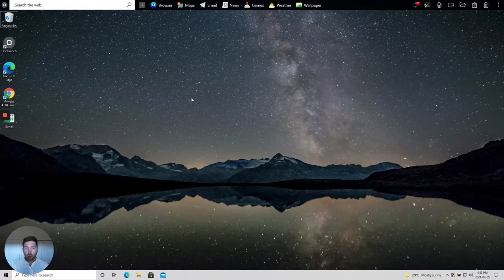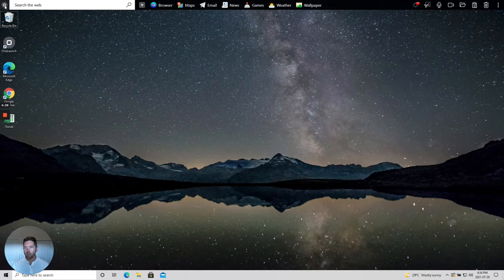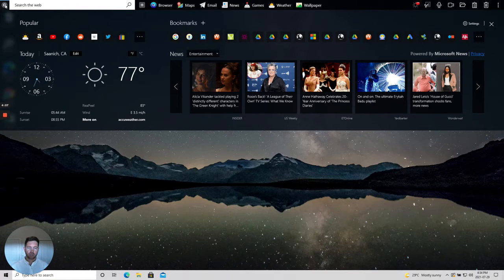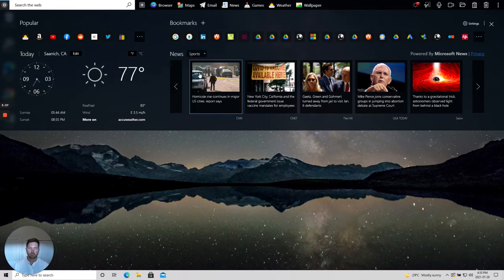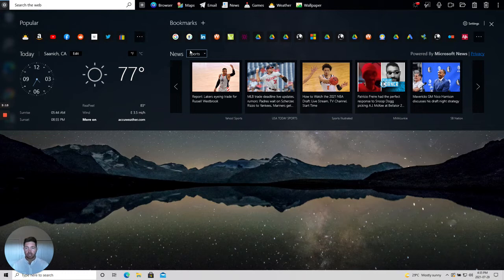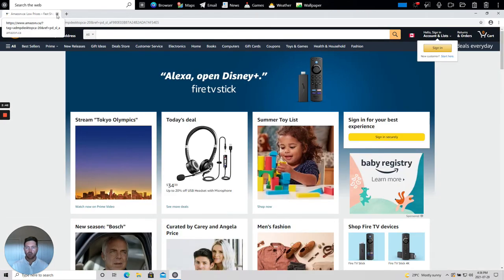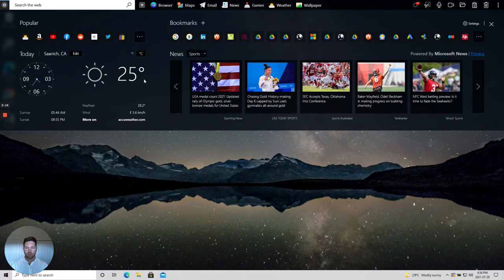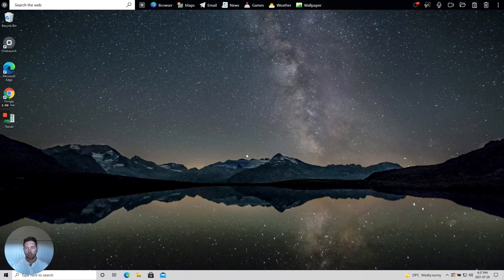Guided walkthrough of the OneLaunch Dashboard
Finally, a personalized Windows dashboard that can help streamline your Windows tasks. Get to your favorite places on the web or your computer faster with the OneLaunch dashboard.

Video Transcription
Hi, and welcome to a short video in which I'm going to show you the OneLaunch dashboard.

We here at the OneLaunch technologies team built the OneLaunch dashboard with you in mind as a location for you to check daily to go, to get your current weather conditions in your city, to get daily news, to find popular sites, and to have a place to store all of your bookmarks.

So, without further to do let me show you where to find and how to interact with the OneLaunch dashboard. So, follow my mouse top left on my desktop screen and you'll see on the OneLaunch dock, the OneLaunch icon. As you hover over it, it says open dashboard and as you click on it, it immediately opens your OneLaunch dashboard. As I mentioned, this is where you'll see popular sites, current time and weather for your location, all your bookmarks, and lots of great access to news.

For news, we've partnered with Microsoft News to pull in all the news data throughout the OneLaunch dashboard and throughout the OneLaunch app, in the OneLaunch product. So, maybe starting with news you're able to change the category to your preferences. So, from entertainment maybe you're more interested in general news or maybe you're a sports buff and you prefer sports news. All sorts of articles will be pulled in and refreshed every time you open up your OneLaunch dashboard. So, that's the news.

Above the news, is your bookmarks and the bookmarks we pull in for you on your behalf from your active browser and it's just a great way to store them and to access them. If you want to add more bookmarks, simply click on the plus icon to add another bookmark or you can add another folder.
To the left of bookmarks, are your popular sites that we've pulled in for you. A lot of sites that we think you would appreciate quick access to like Amazon, simply click on the icon for the site in question and quickly will open that up for you in your OneLaunch chromium browser.

And then lastly, in your OneLaunch dashboard, you'll see the time and weather for your current location. So, this is just a great place to come for a quick glance at what the weather is like in your current city at that moment. So currently, I'm in Saanich, in Fahrenheit 77 degrees. You can quickly see Celsius 25 degrees. So, a very nice spot to quickly check the weather as I need to throughout the day.

So, that in short is your OneLaunch dashboard. If you ever want quick access to your settings you can access them from the dashboard as well and then to close the dashboard simply click close here or you're able to easily just click outside the UI for the dashboard on the desktop to have it closed that way as well.

So we really hope you enjoy the OneLaunch dashboard as a great location to check daily for all sorts of things like your weather and news. Thank you very much and continue to enjoy OneLaunch!